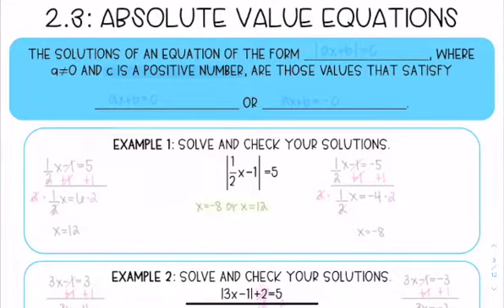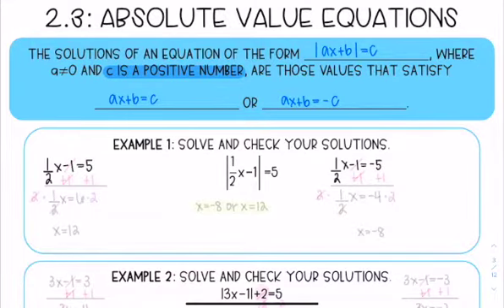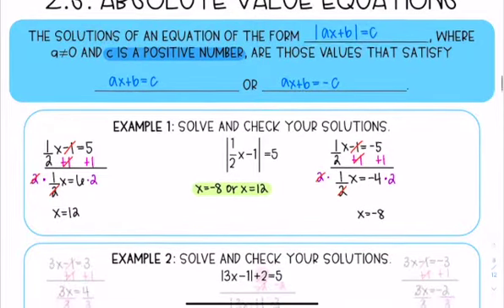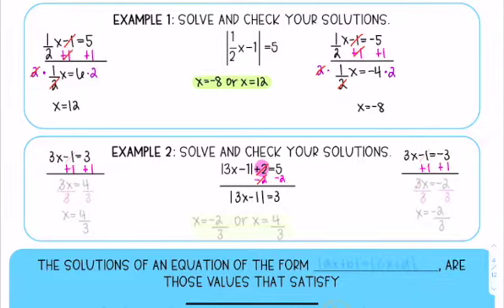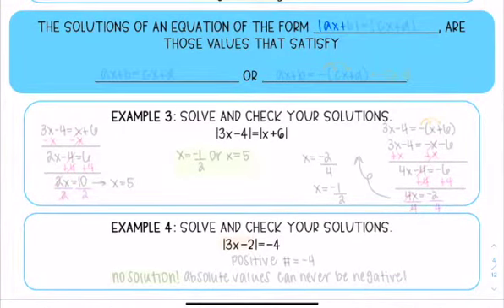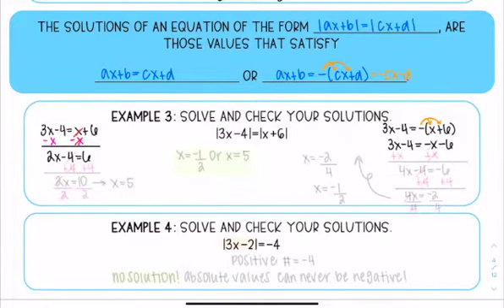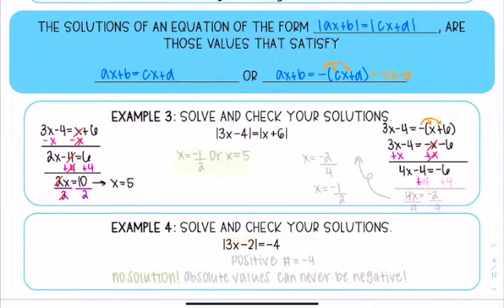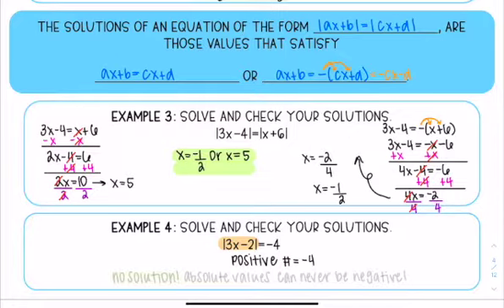MAT 1033 - Intermediate Algebra: Section 2.3 (Absolute Value Equations)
This video is about MAT 1033 - Intermediate Algebra: Section 2.3. This section explores solving absolute value equations.